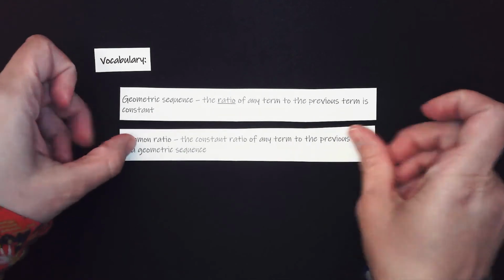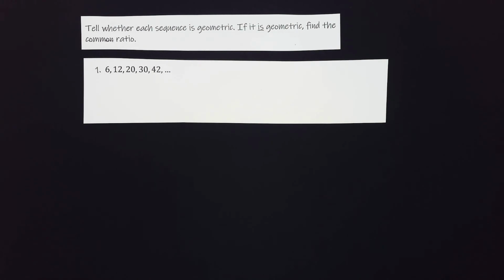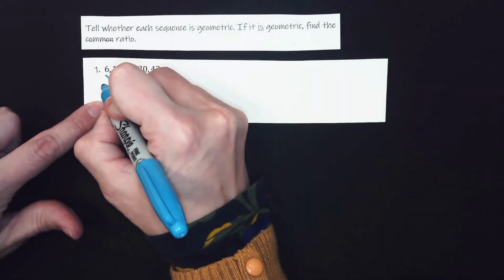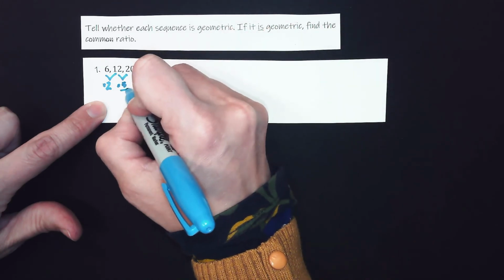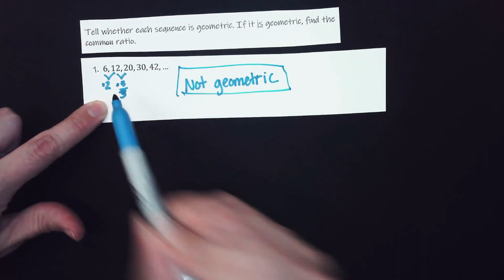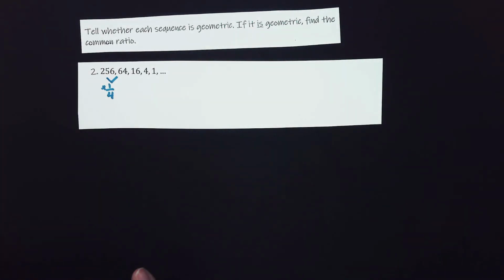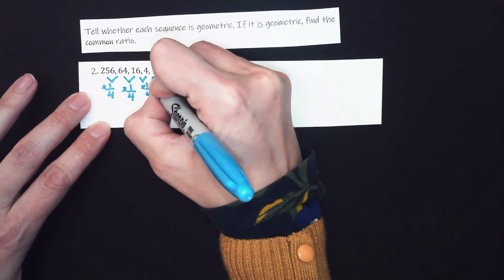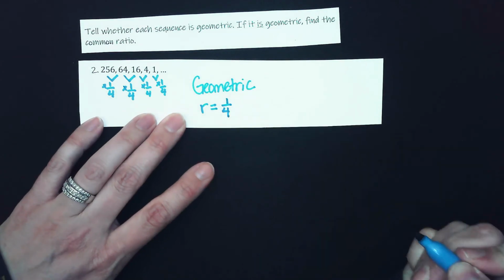8.3: Identifying geometric sequences (video 1)